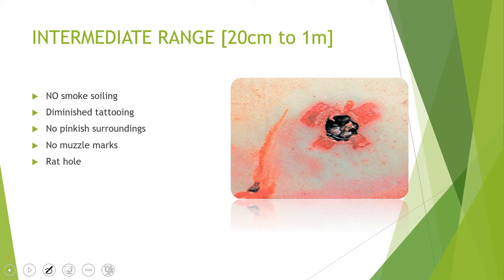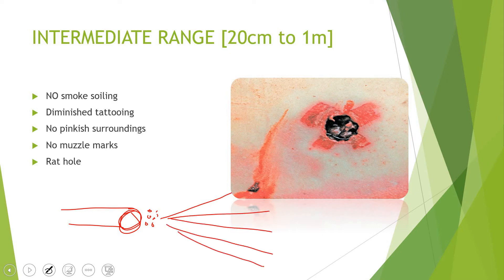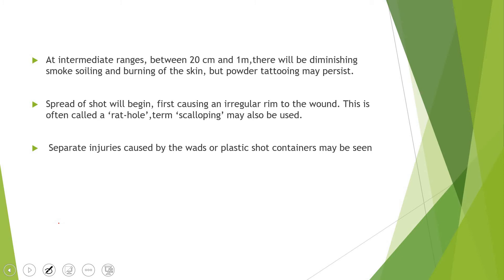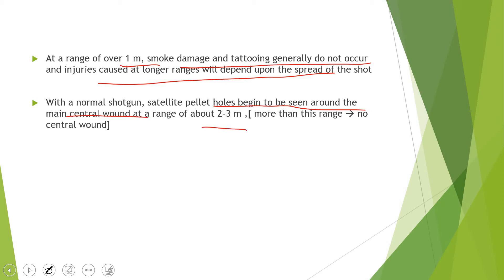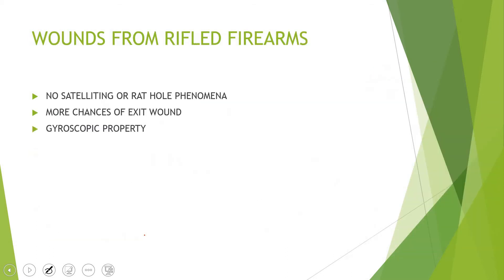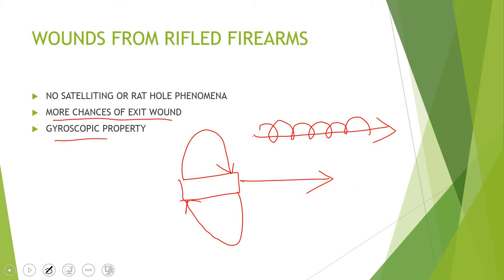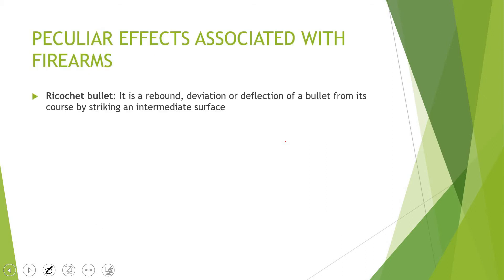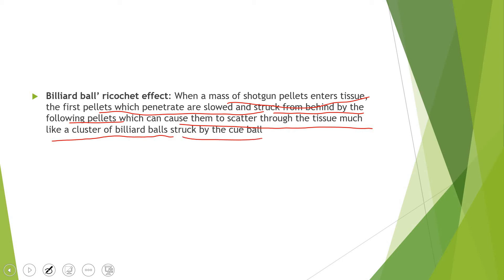Ballistics & Firearm Injuries Part III of III [special phenomena and KMU PAST PAPER MCQs]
Ur opinion matters
Thanks =)